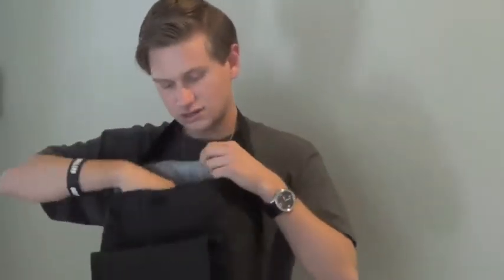The Promotional Cooler and Acrylic Tumbler | By: Wearable Imaging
Hello everybody, Logan here with Wearable Imaging, and this is my 12-can cooler! It's got a 12 can capacity cooler with PEVA heat sealed lining, durable 600D outer material, a zippered closure and an adjustable shoulder strap for carrying. You've have 3 color choices of black, blue, and red and the capabilities of imprinting up to 4 colors on the front. Now, say you're lying down on the beach or near the pool, but you don't want to go through the process of opening up your cooler to grab a beverage. Now, you can have the accessibility of your drinks with the new hide away duel cup holder. As you can see, it holds 2 cups and Velcro's at the top. To go along with this cooler is our Everyday Plastic Cup Tumbler. It holds 16 ounces and is made with a durable acrylic material. It's BPA free as well. It comes in 10 great colors as well and is priced at just under $3 dollars. We standard screen print your logo in the center of the cup. Here are 3 great ways of using these: They are excellent for summer days out and about, lounging around, they great for outdoor business meetings and events where you'll need a cooler and drink, and they are great for a picnic where you don't necessarily have a flat place to hold a cup. If your budget is around $10, both items combined would fit within that price point. Thanks for tuning in, my name is Logan Altman here with Wearable Imaging.